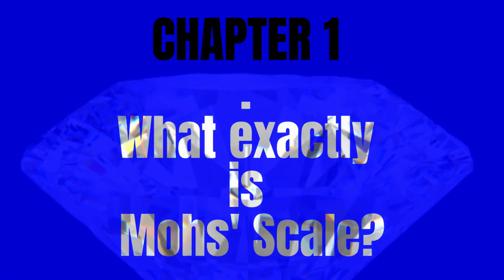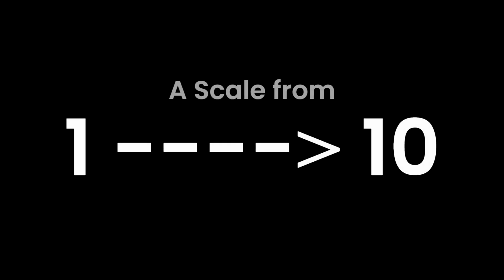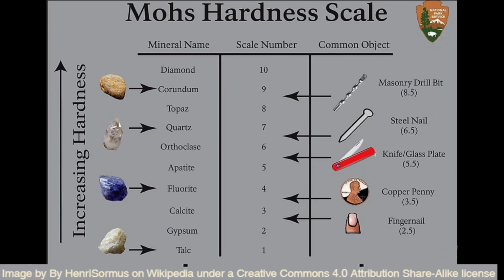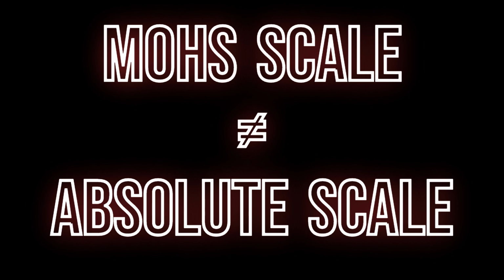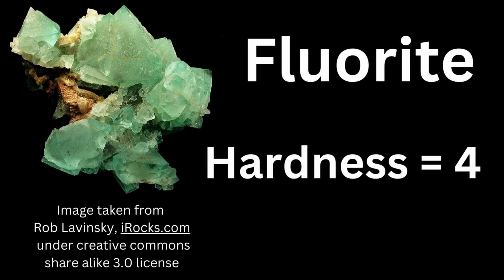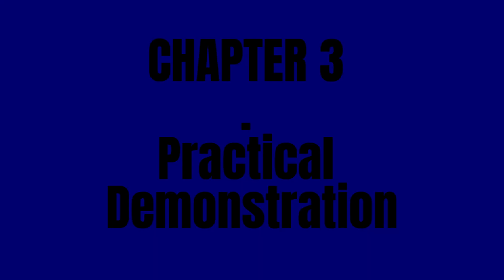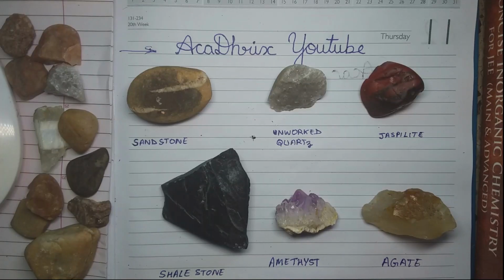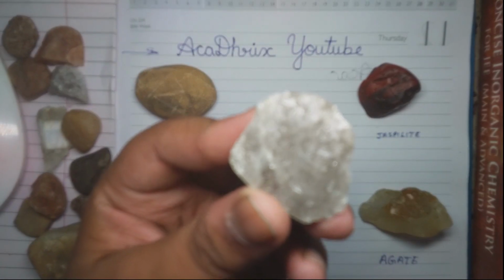All about Mohs Scale of Hardness in English | with Practical Demonstration | Best Explanation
Welcome to our educational video on the fascinating world of mineral hardness! In this captivating exploration, we delve into the renowned Mohs Scale of Hardness, a fundamental tool used to measure the relative hardness of minerals. Join us as we uncover the secrets behind this scale.
From Soft to Hard: A Journey Through the Mohs Scale of Hardness

Timecodes:

0:00 - Introduction
0:12 - What is Mohs' Scale of Hardness
0:40 - Common Examples (& Honorable MP)
0:56 - A Misconception (Mohs' scale isn't absolute)
1:53 - Practical Demonstration!
3:59 - Summarising Everything